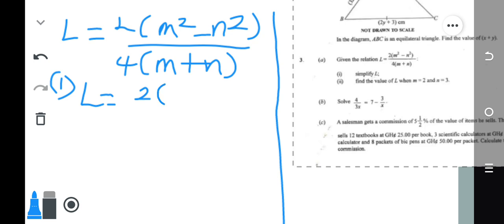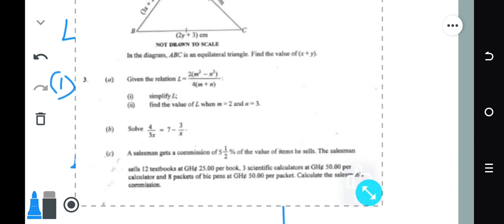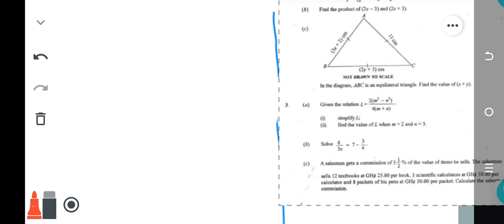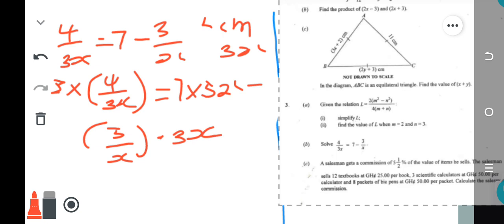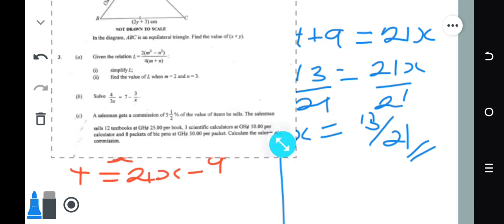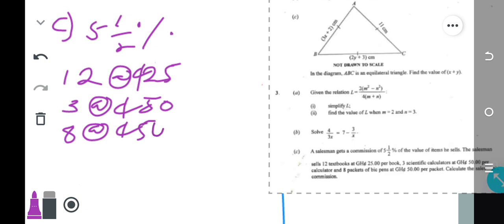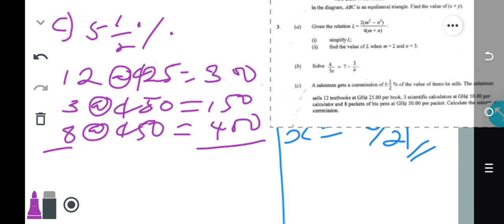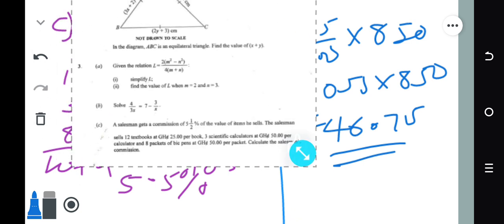2025 BECE: Best Brain Mathematics Question 3 Solved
BECE 2025 Mock: Question 3 Full Workings for Mathematics

Kindly phone in landscape mode to view properly.